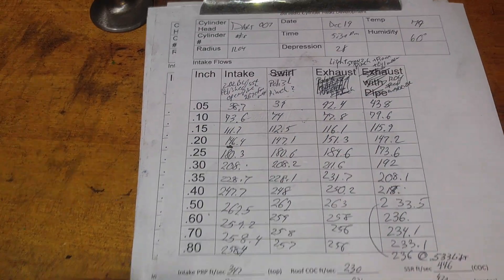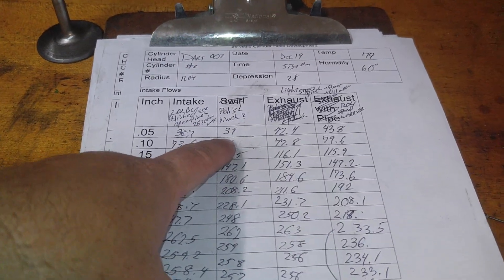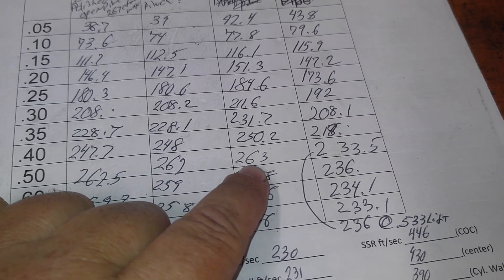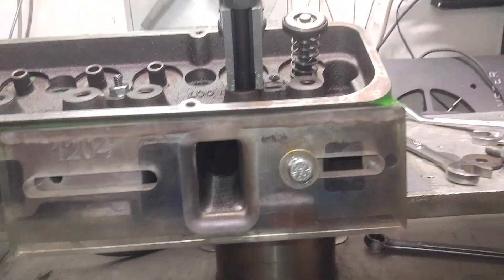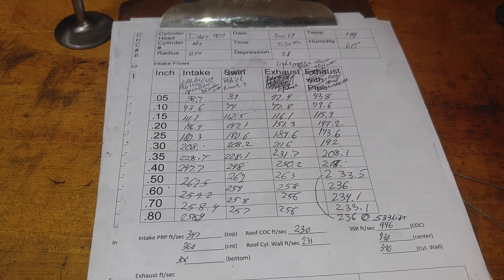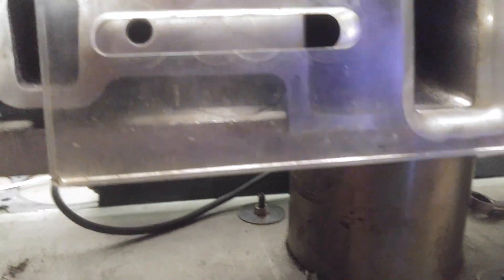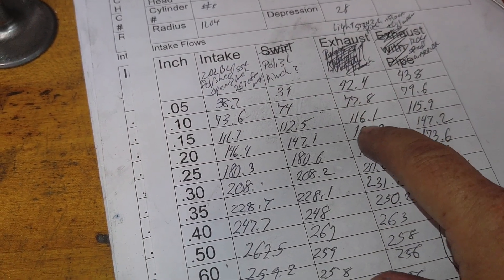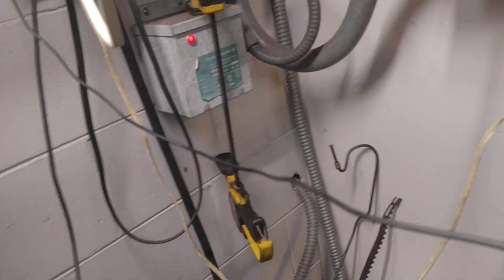Dart 007, kite string airflow, pinch air speed math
Take two, still tough to do with only two hands.